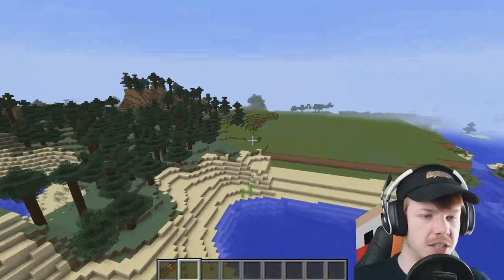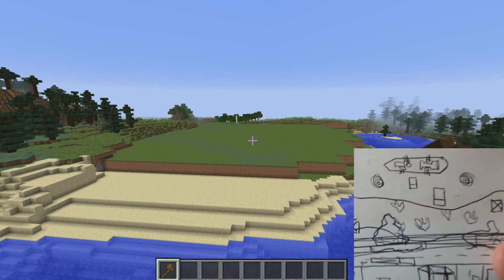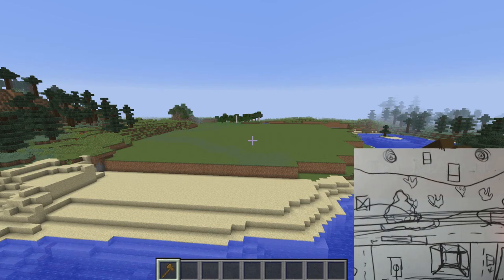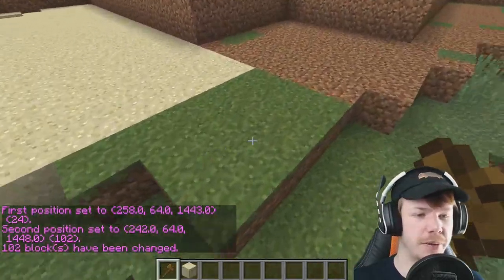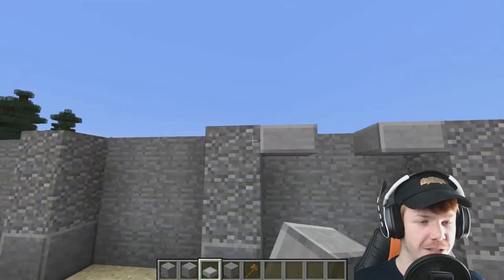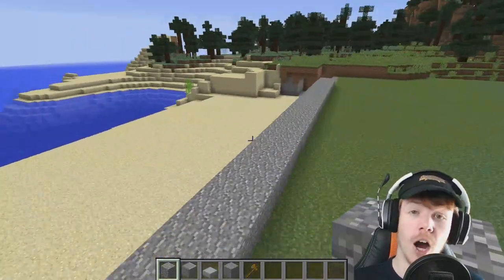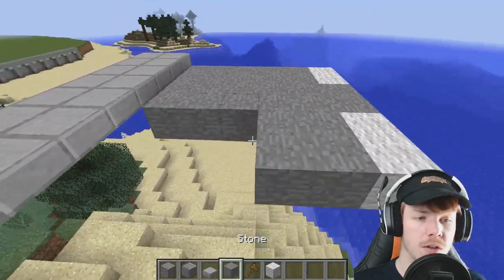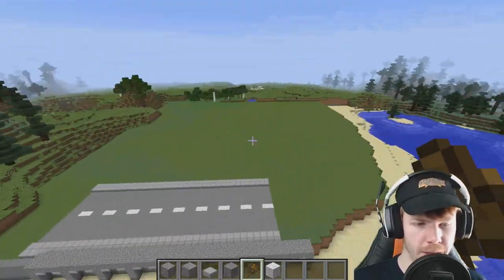Lets Build A War Zone :: Minecraft :: E1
Attention Soldiers! This series we build a small village or city and an army invading it! Damaged buildings, crashing planes, the real deal! In this series I am using world edit to speed some parts up and using a custom texture pack that we will build along the way to improve the look of the town.

Gamertag: Z One N Only

Cheers Guys.